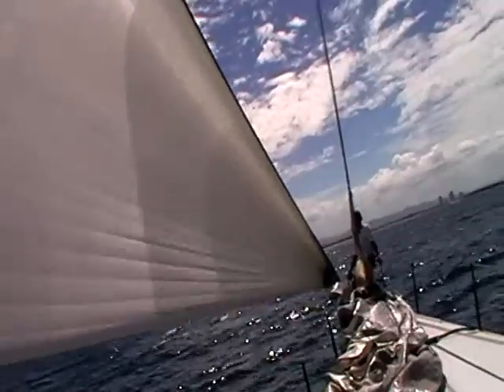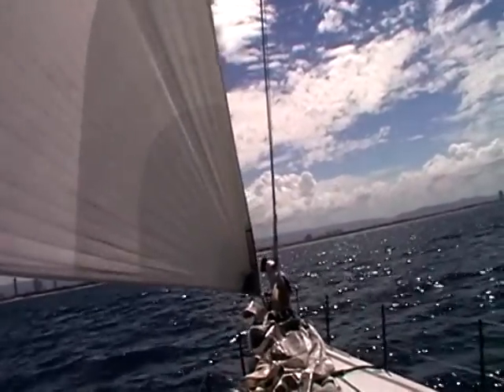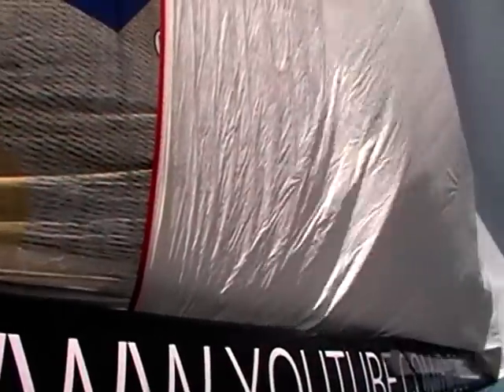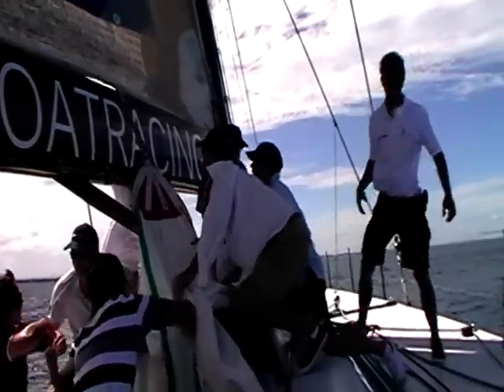Savcor Spinnaker Drop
The Savcor guys have a go at dropping a spinnaker